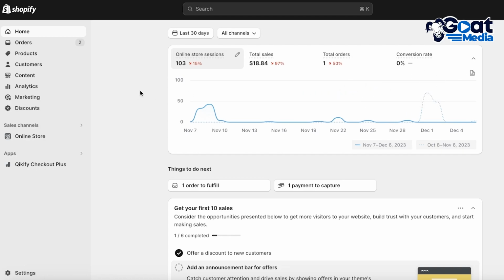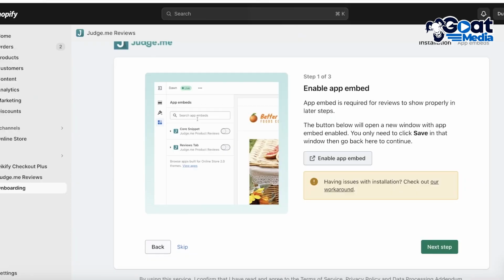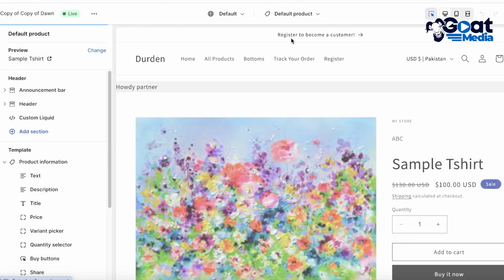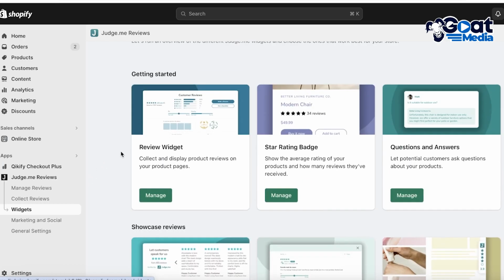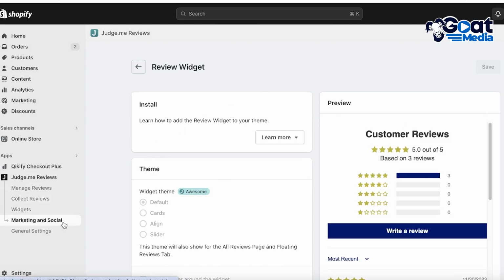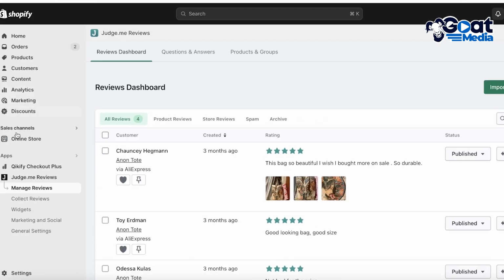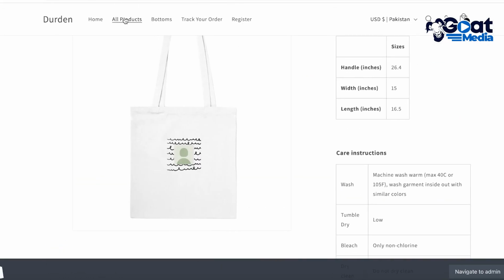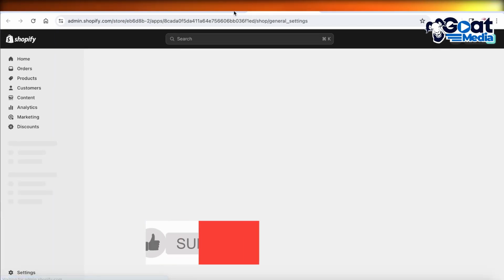How To Add Customers Product Reviews On Shopify 2024 (Quick Tutorial)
in this video I will show you How To Add Customers Product Reviews On Shopify. This video will cover everything that you need to know and help you get started with this software.

Kind regards,